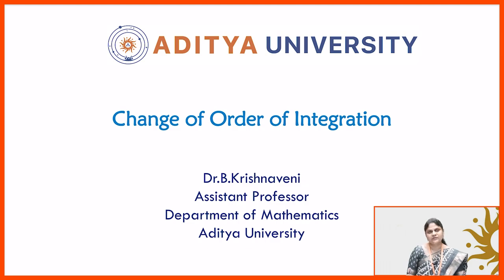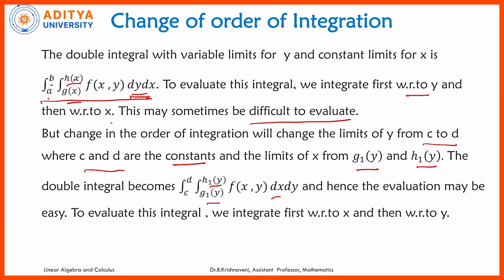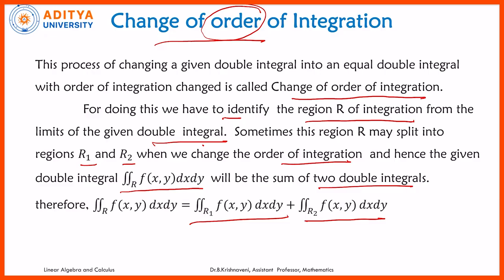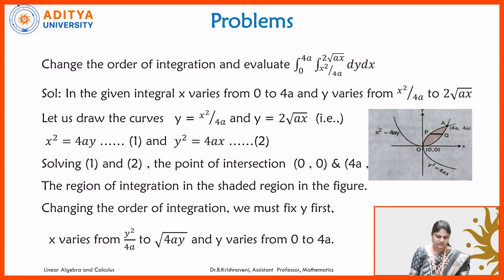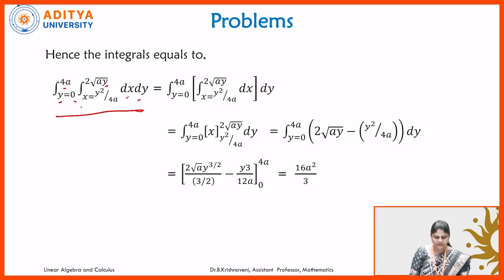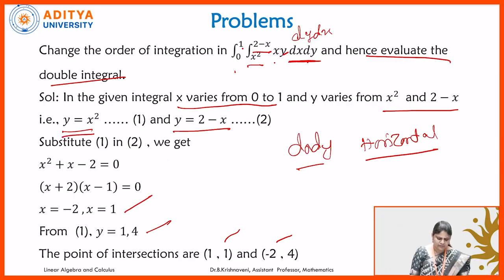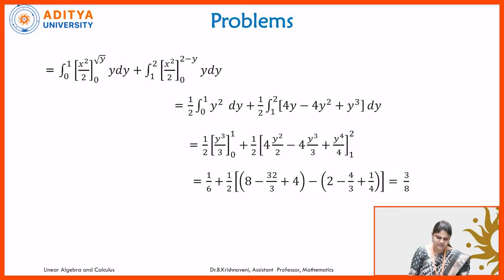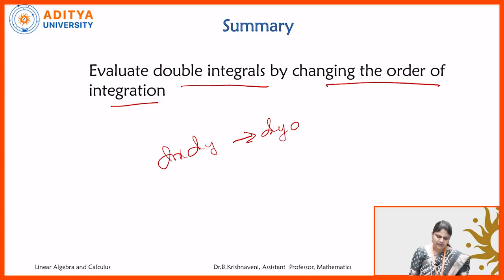Lecture - 21 | Change of Order of Integration | Dr.B.Krishnaveni | Aditya University - Surampalem